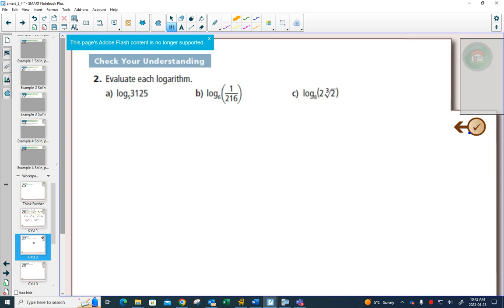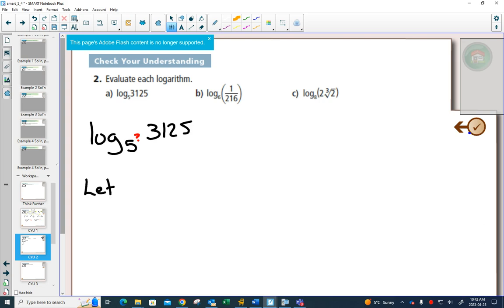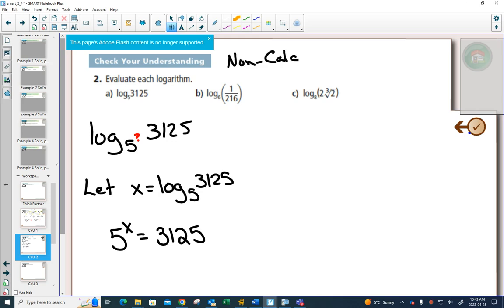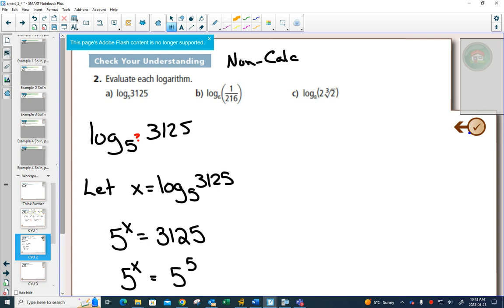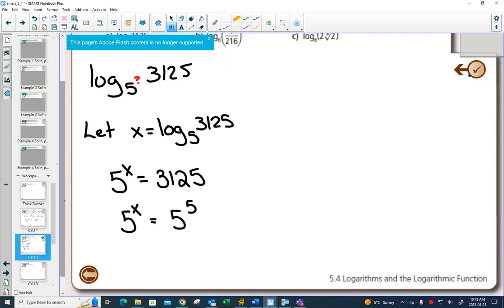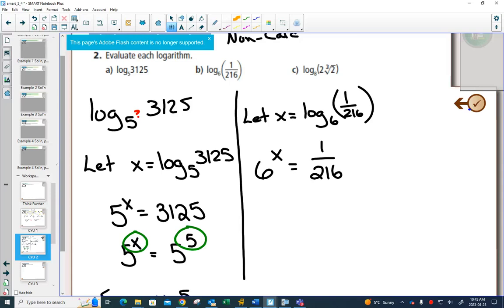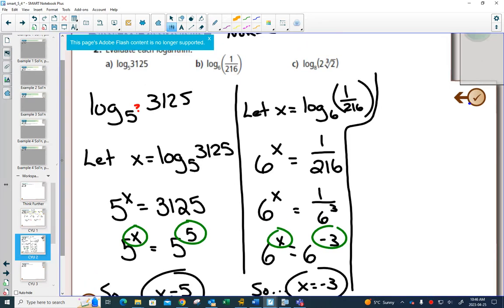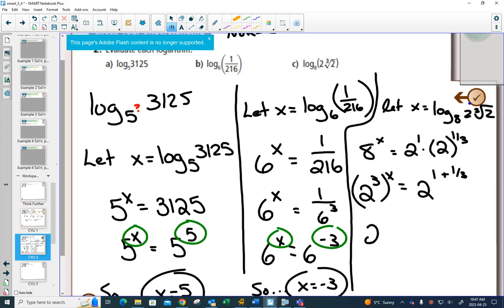40SP P2 5 4 Example 2